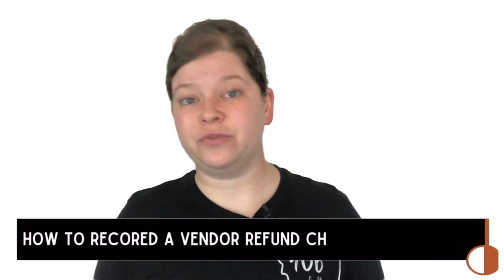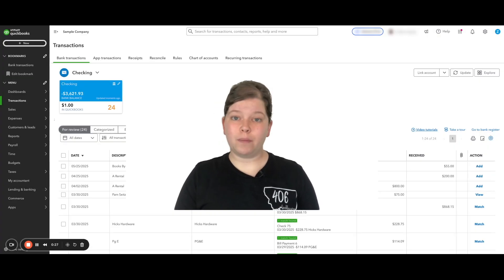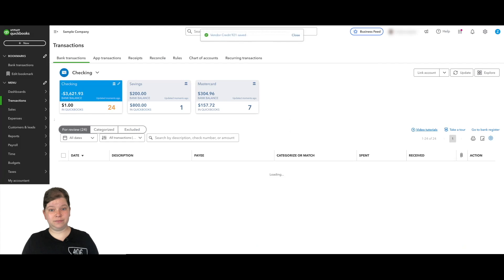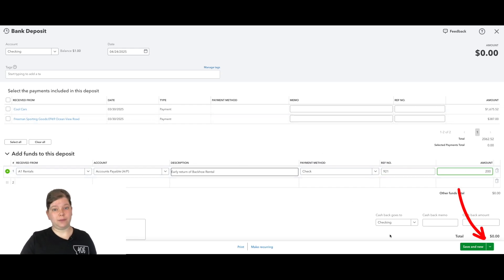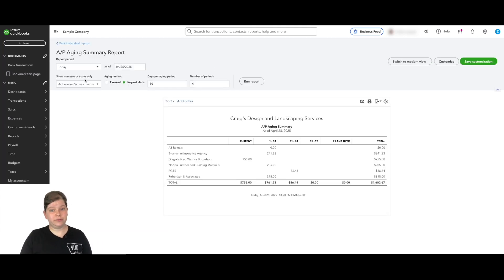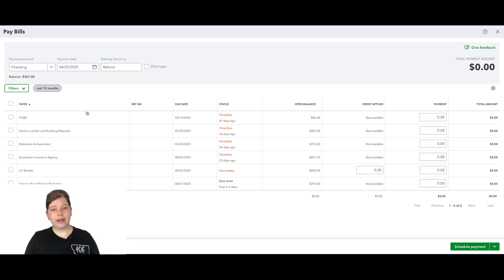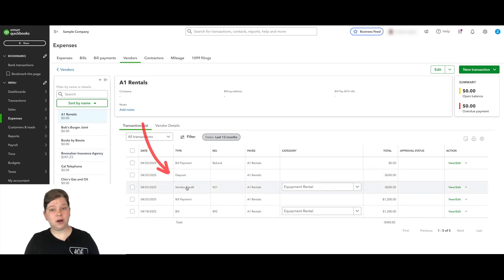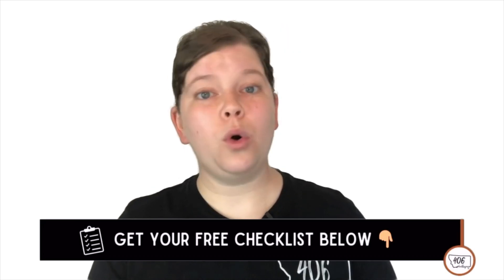How to Record a Refund Check from a Vendor in QuickBooks Online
Got a refund check from a vendor? Learn how to record a vendor refund check in QuickBooks Online the right way to keep your books accurate.
🔥 Worried you’re missing bookkeeping steps? Grab this free checklist now!

Ready to set up your own Quickbooks Online account?

Setup payroll through Gusto - the payroll company I recommend - and receive a $100 gift card for FREE when you run your first payroll

Thinking about outsourcing your bookkeeping? Schedule a discovery call to see if we’re a good fit

About this video:
Welcome to 406 Bookkeeping Services YouTube Channel! In this video, we cover how to record a refund check from a vendor in QuickBooks Online. If you're trying to figure out how to enter a vendor refund check in QuickBooks, how to record a vendor refund check in QuickBooks Online, or how to post a refund from a vendor in QuickBooks, you're in the right place. Whether it's a vendor check refund, an overpayment to a vendor, or a QuickBooks refund check from a vendor, this step-by-step tutorial shows you how to record the refund from a vendor in QuickBooks accurately and confidently.